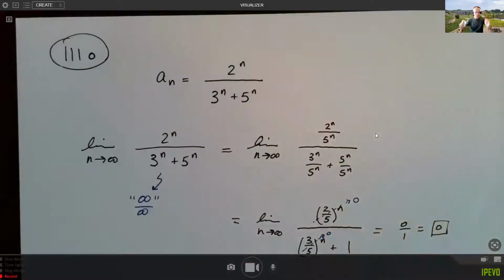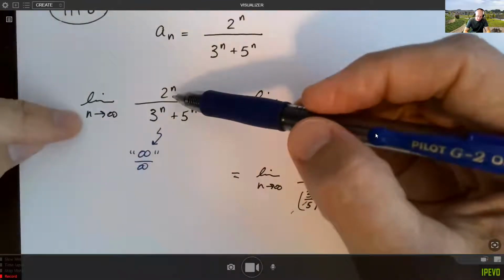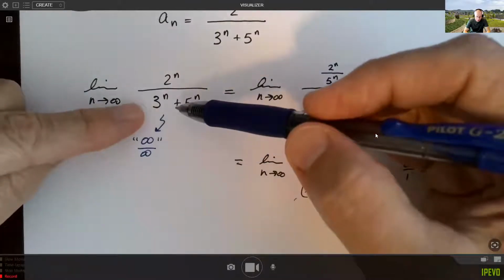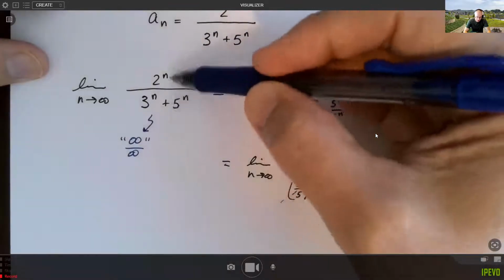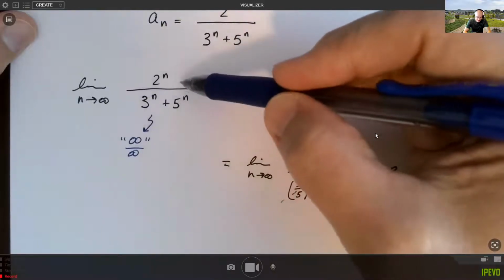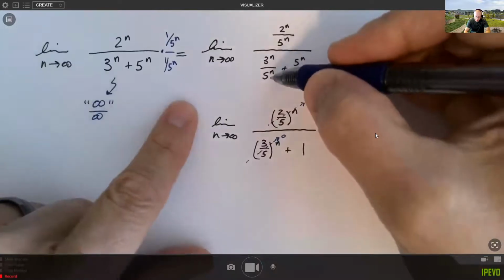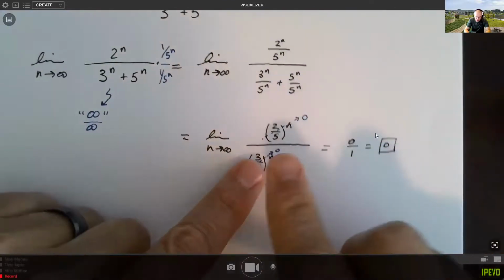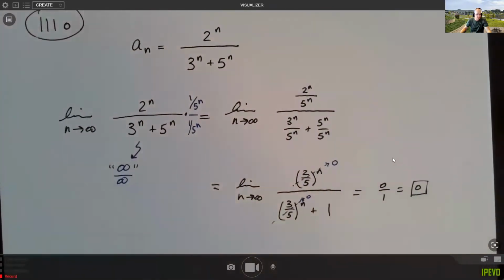1920 Number 111 o